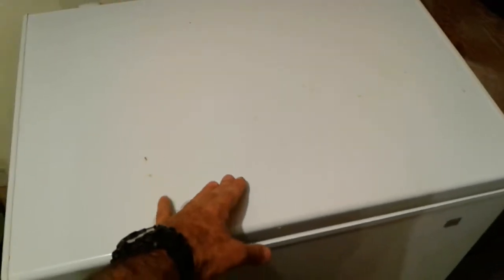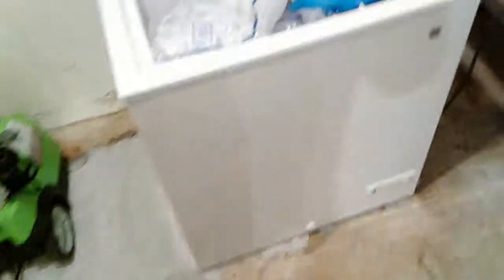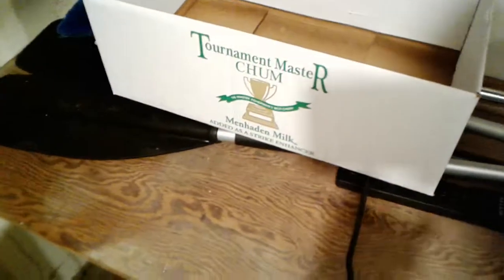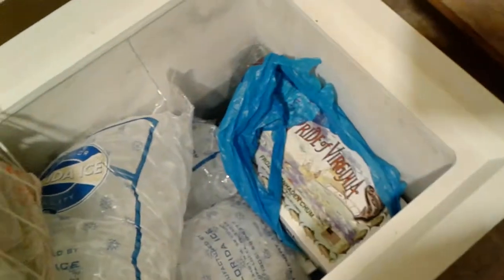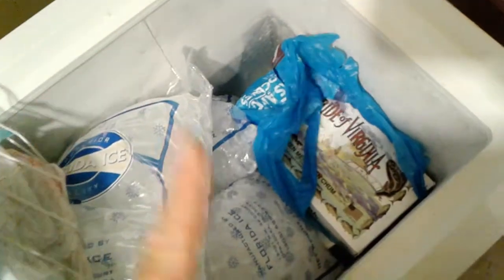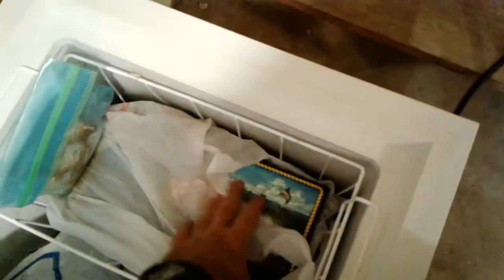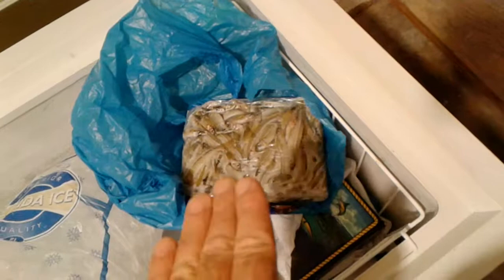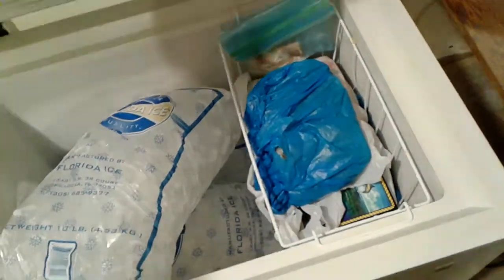Best bait for yellowtail snapper